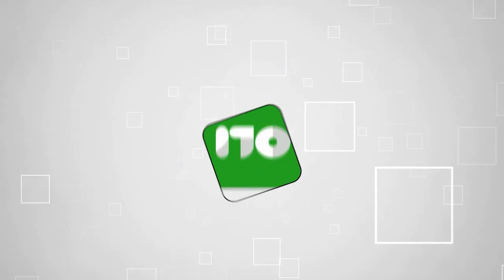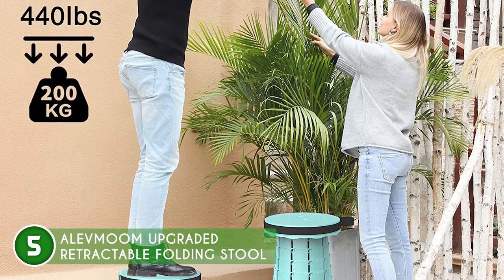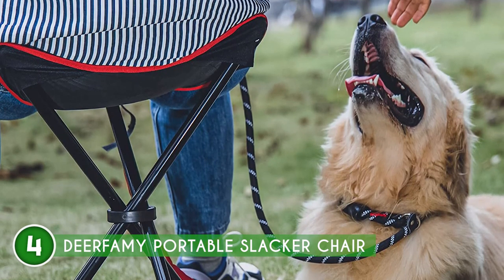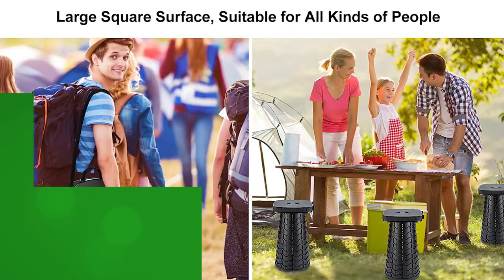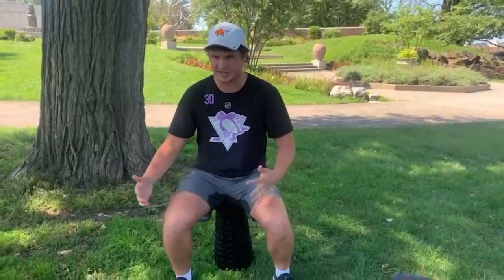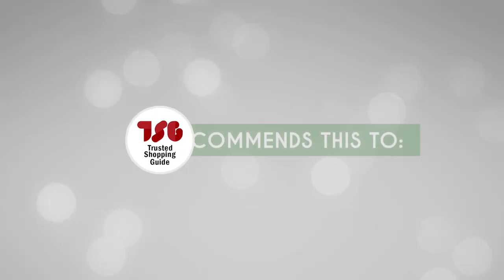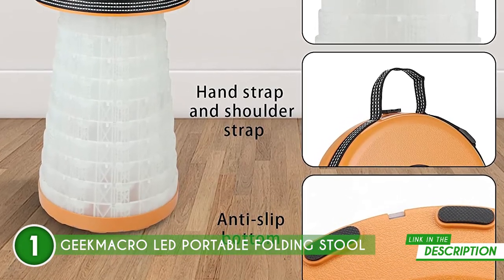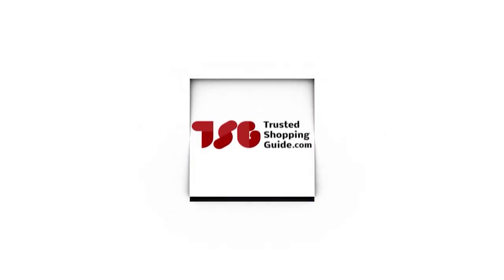🌤️ Top 5 Best Portable Stools | Camping Stools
campingstool | folding camping stool | portable folding stool

00:00 - Introduction
**00:38** - ALEVMOOM Upgraded Retractable Folding Stool

**01:55** - DEERFAMY Portable Slacker Chair

**03:01** - Tiovo Folding Camping Stool

**04:20** - TravelChair Slacker Chair

**05:36** - 4 LED Portable Folding Stool

Tired of sitting in the dirt? Elevate your next backpacking trip with a minimalist seat that makes break time and chilling in camp more comfortable. In this video, we rounded up the best portable stools to make it easy for you to choose an option that’s right for you.